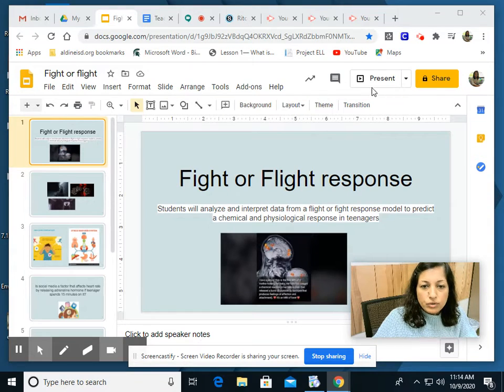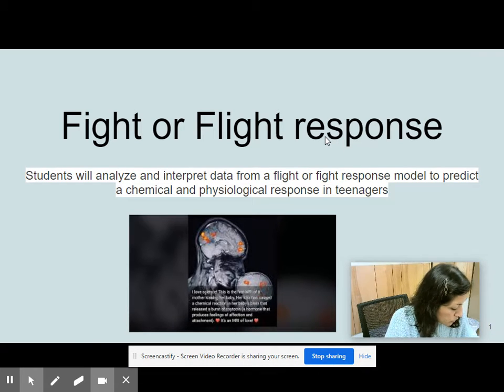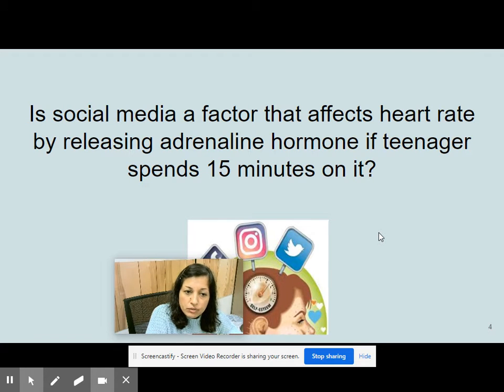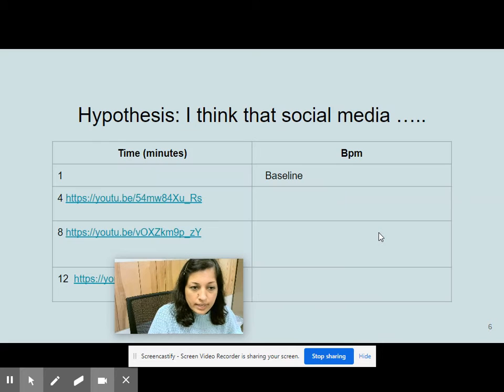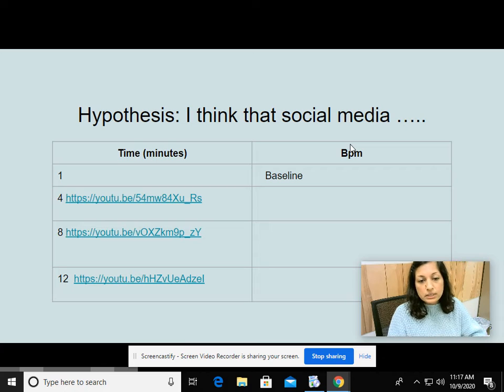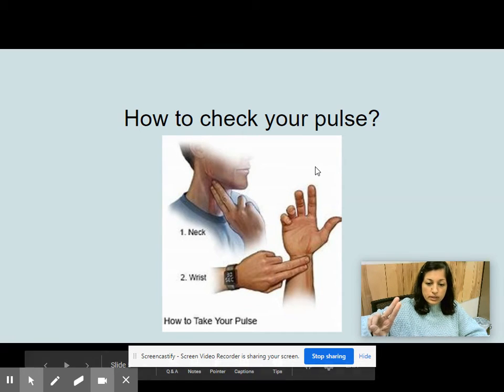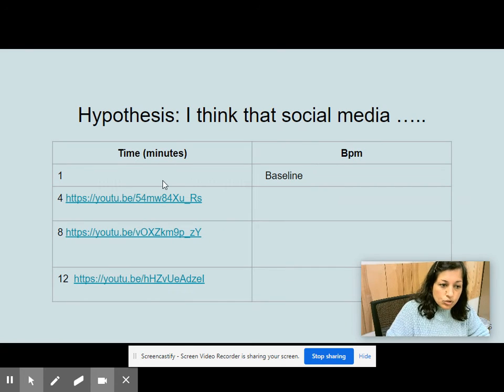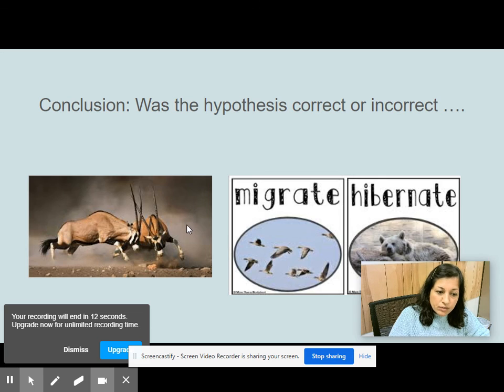FIght or flight: Oct 9, 2020 11:19 AM